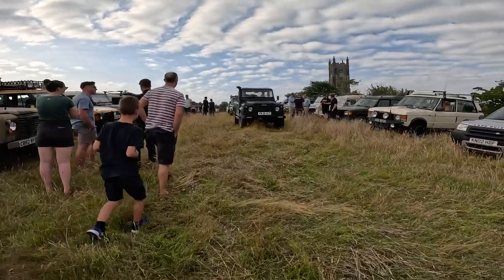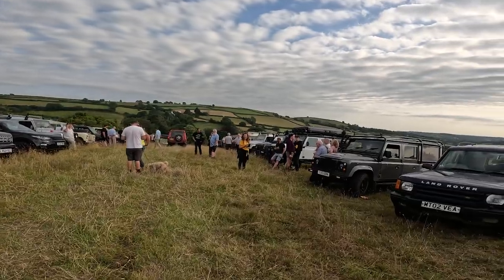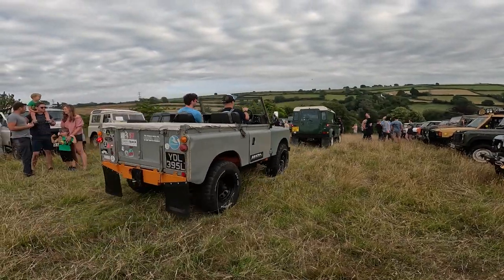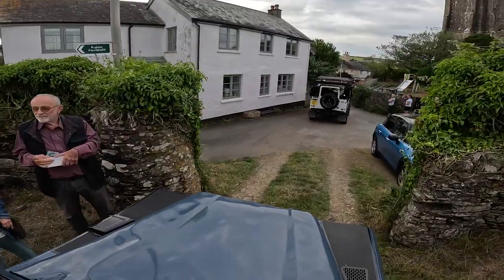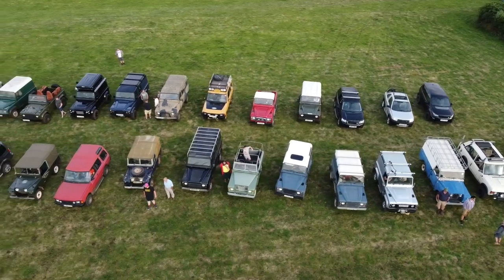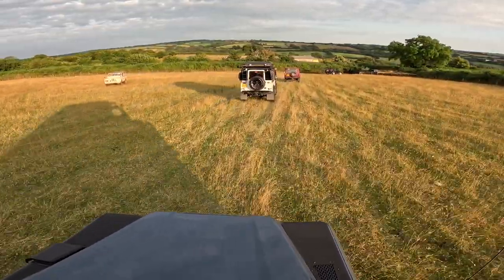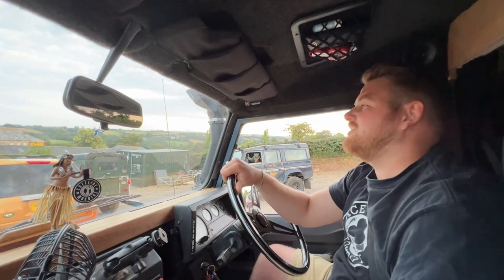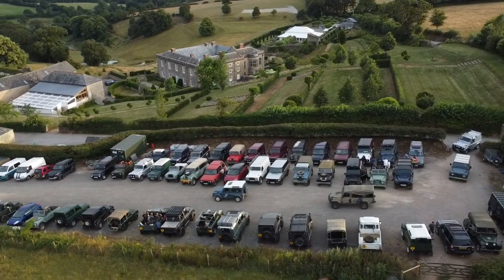AMAZING TURNOUT AT THE UGBOROUGH LAND ROVER RALLY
What a brilliant event, and it's right on the doorstep. It was so good to see the commitment from the local community. We went on a great loop through the local country side. We stopped at a cafe and ended at the pub. Really a fantastic evening!

GEAR I USE:
Outdoor Camping Gear
Inside the Camper Gear